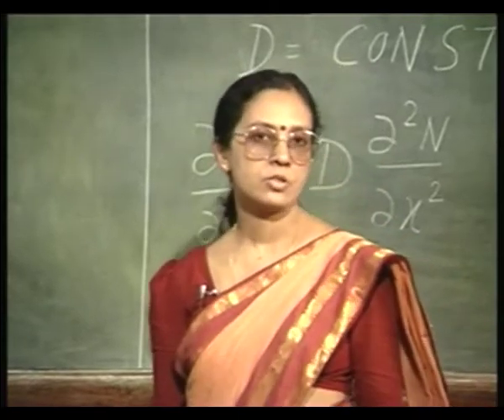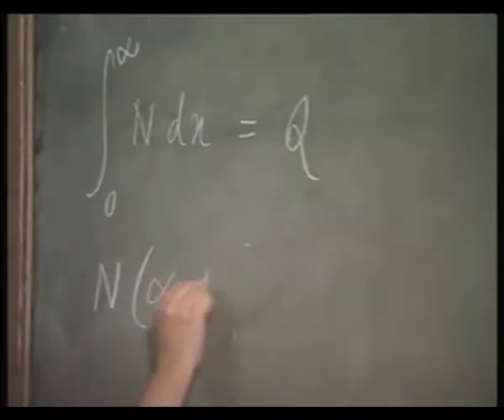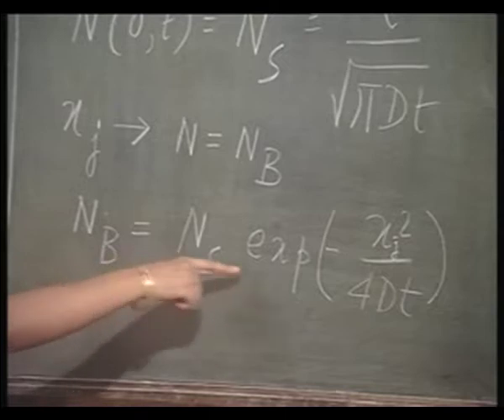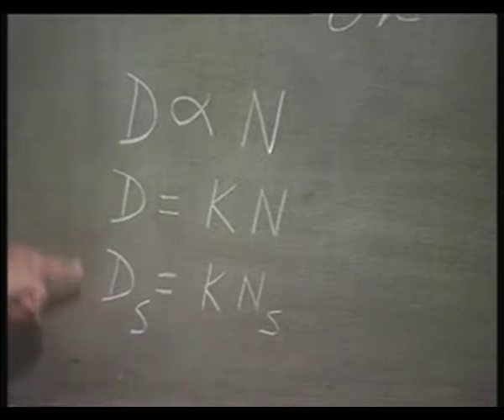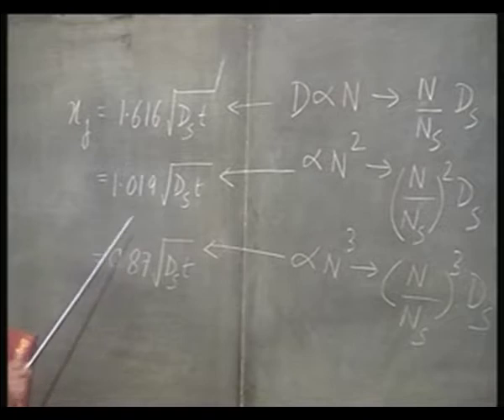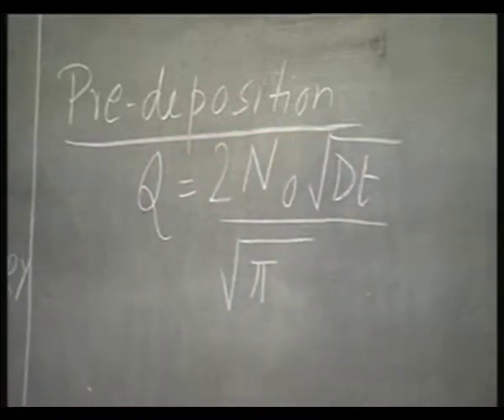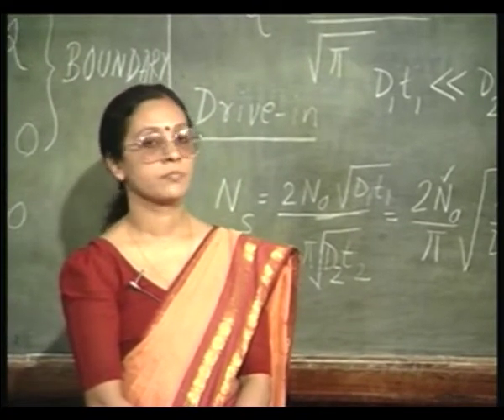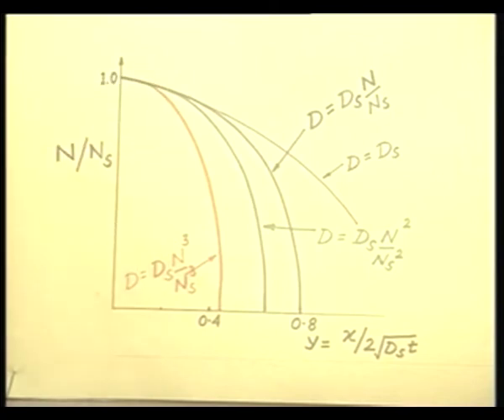Diffusion II - Infinite Source